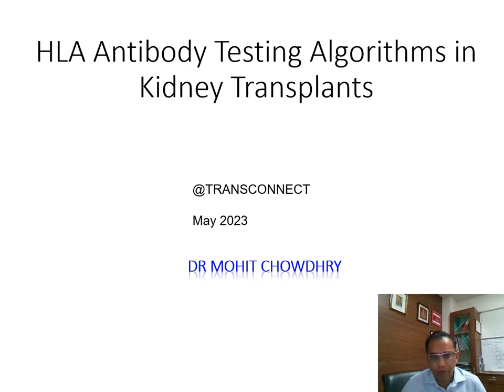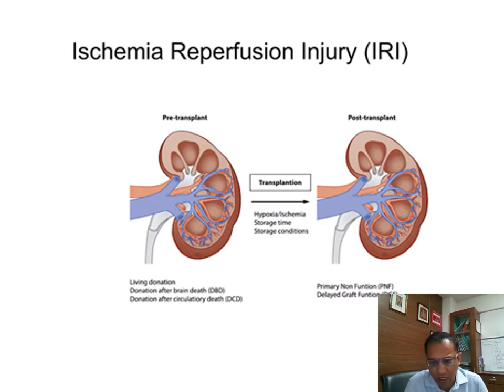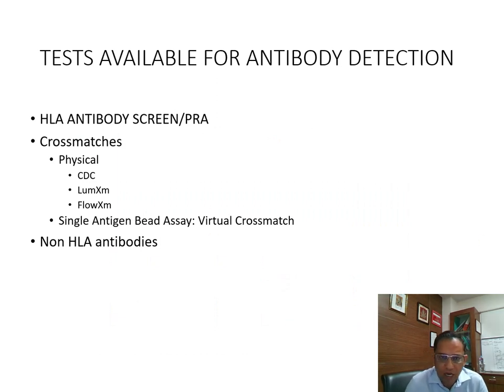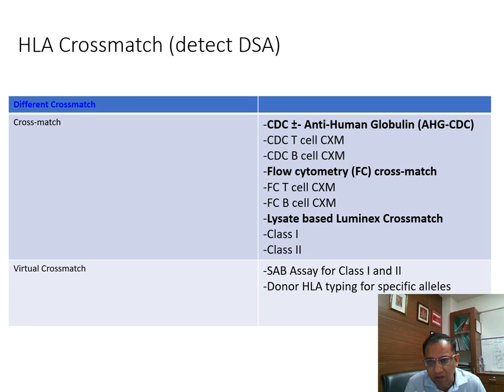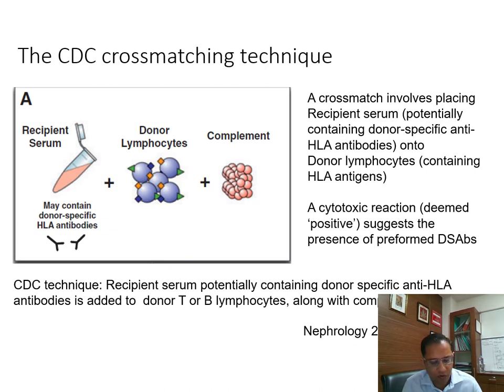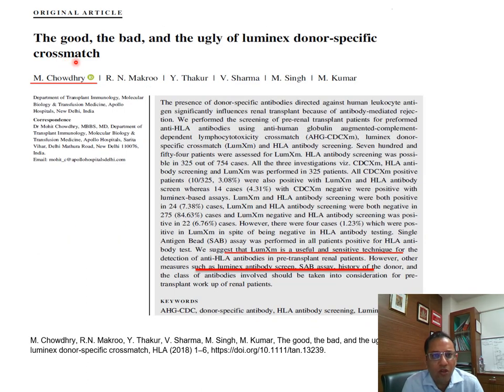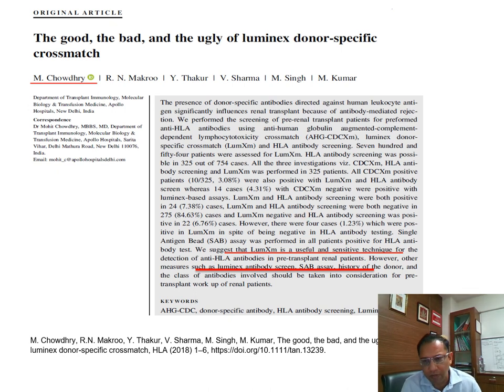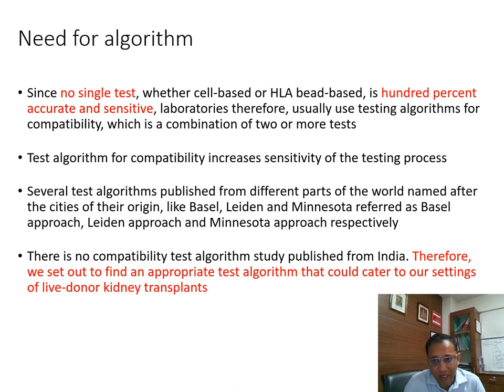HLA antibody testing algorithm in Renal transplant patients. Episode 30